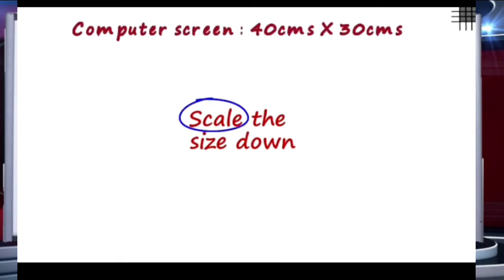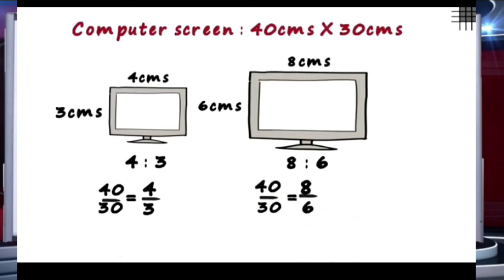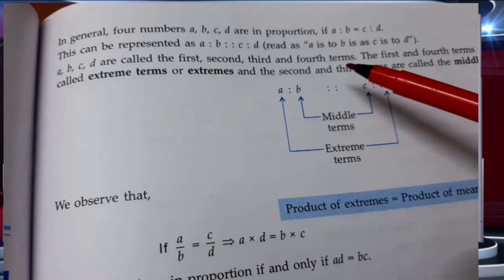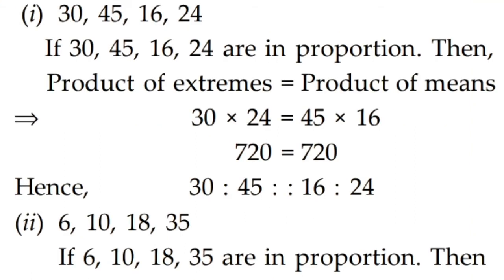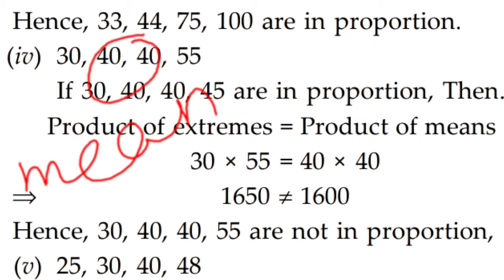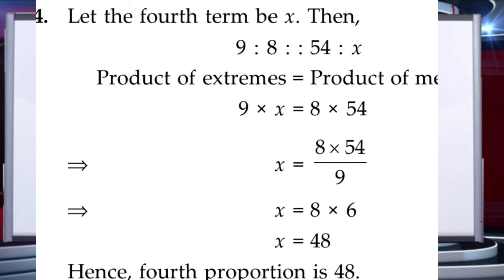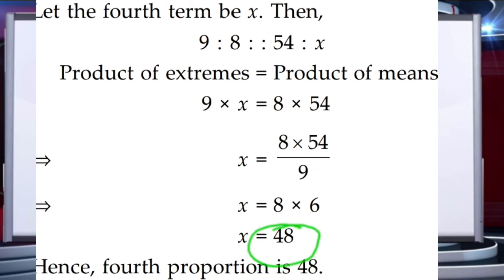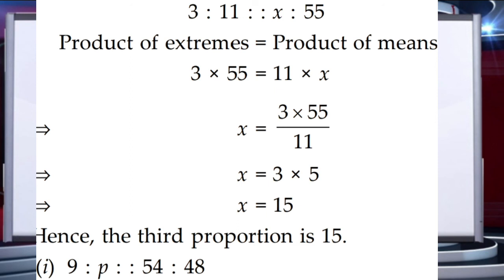Class 6 _ Mathematics _ex 8.3